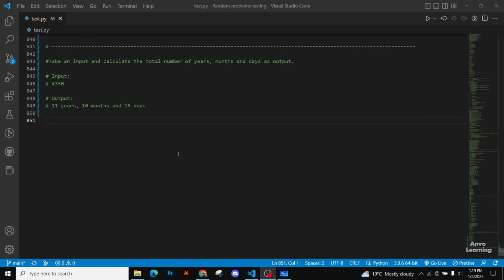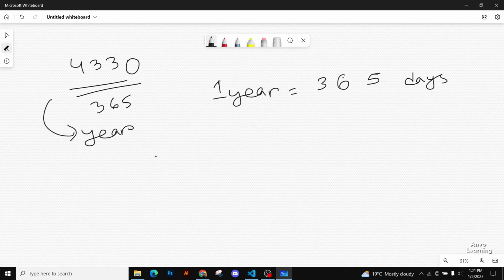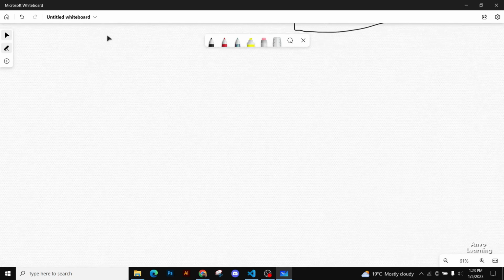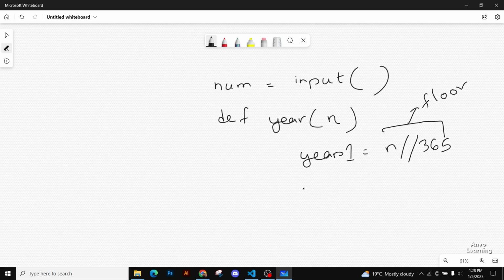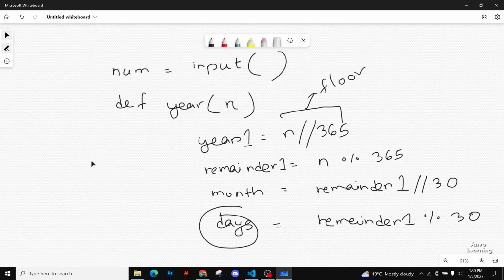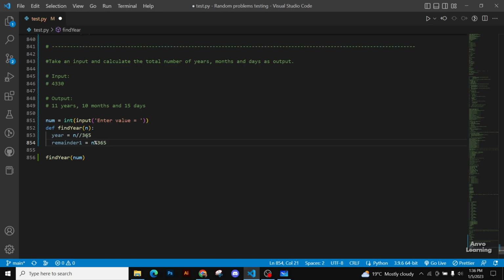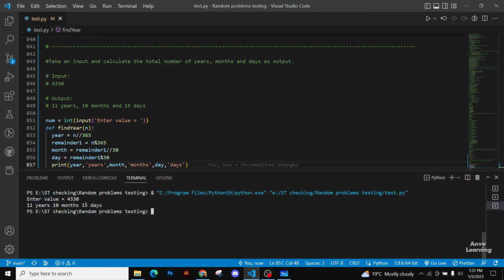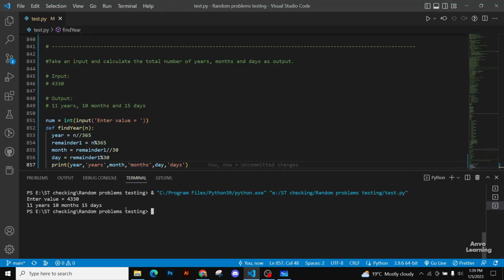Create a function that calculate the total number of years, months and days | Python | English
It is an English tutorial video on python. Here we learn How to Create a function that calculate the total number of years, months and days | Python | English | Tutorial | 2023 | Step by step.